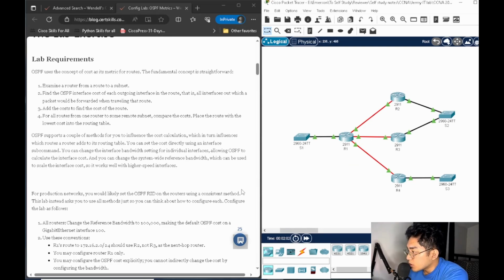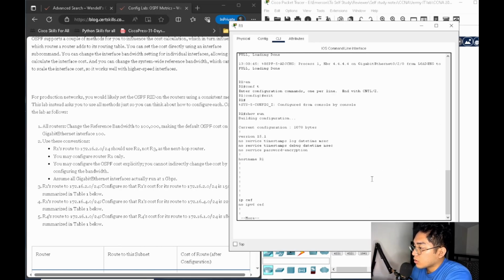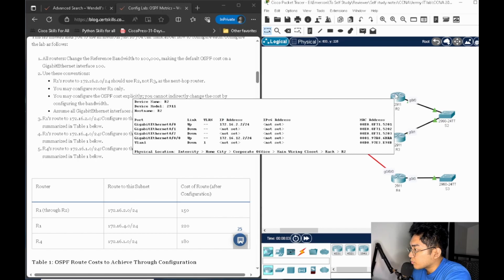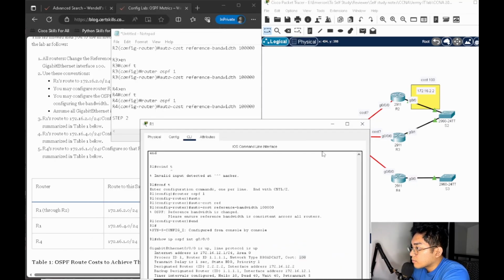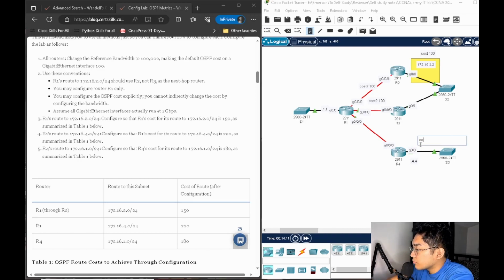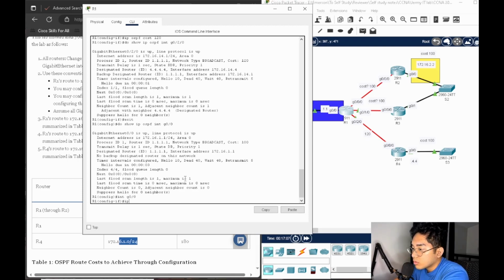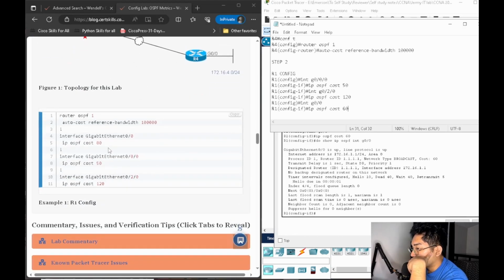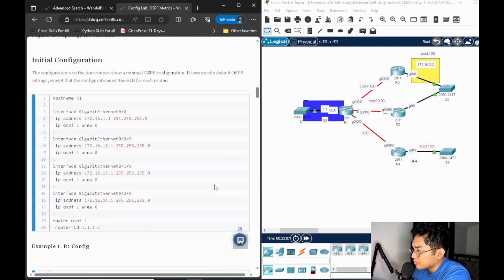OSPF Metric Wendell labs CCNA practice labs